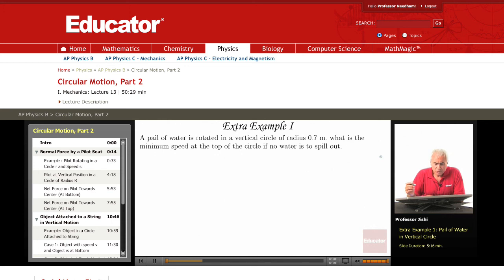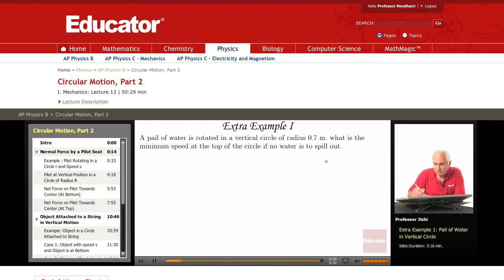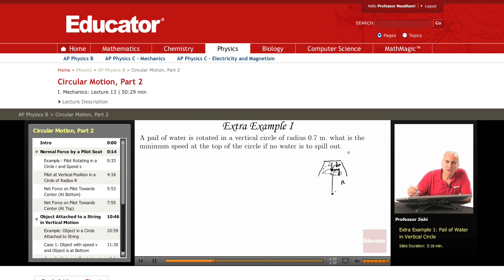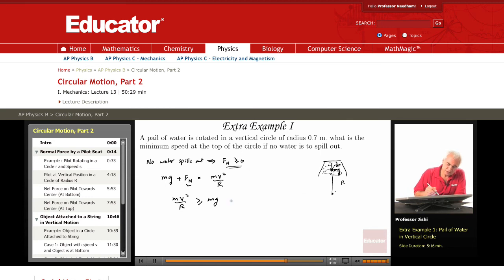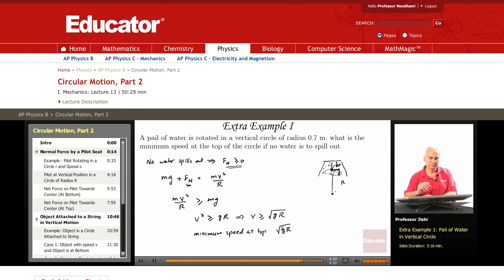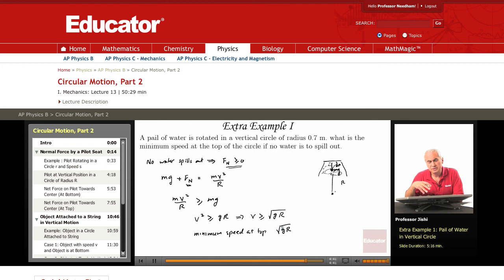Physics: Circular Motion (Water Pail)